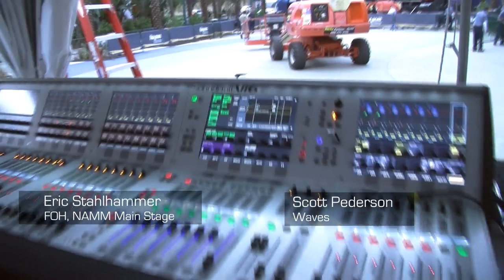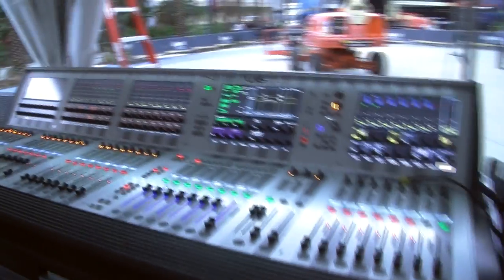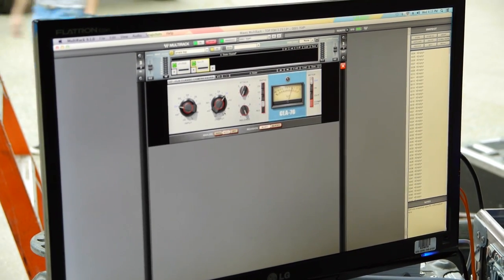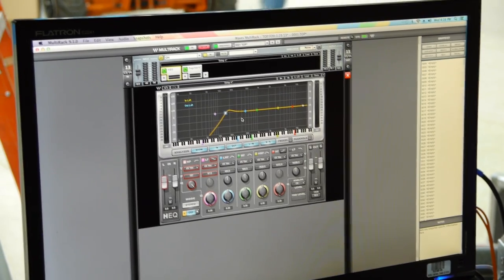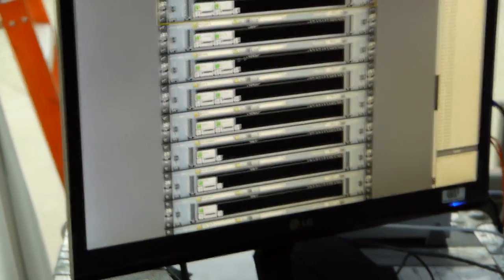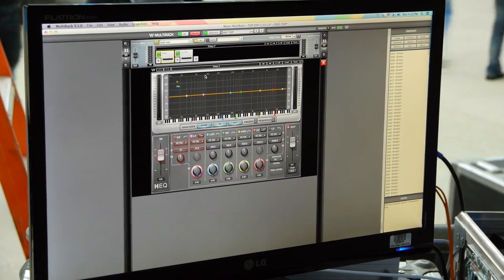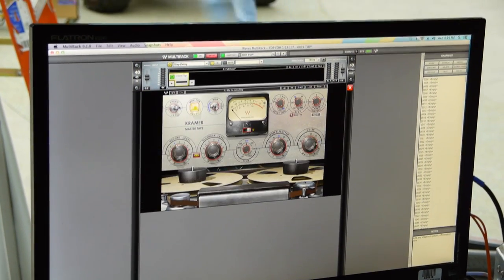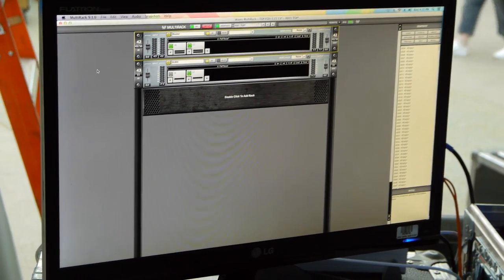Waves at NAMM 2013 - MultiRack Demo from the Main Stage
Waves Product Specialist Scott Pederson walks you through a MultiRack setup as he inserts plugins on every instrument for the NAMM 2013 Main Stage.